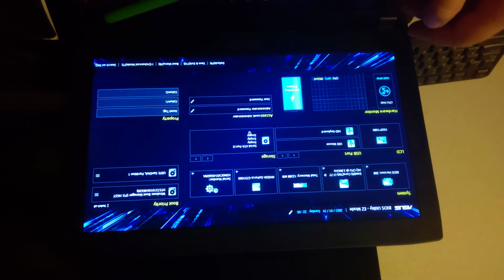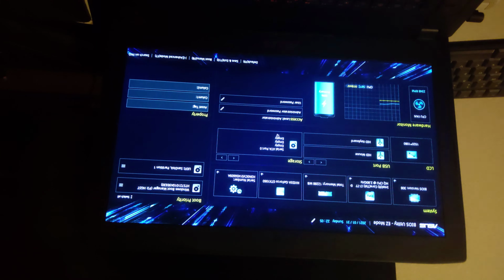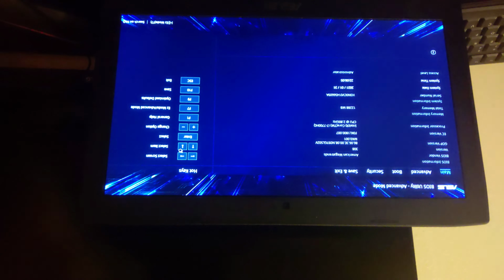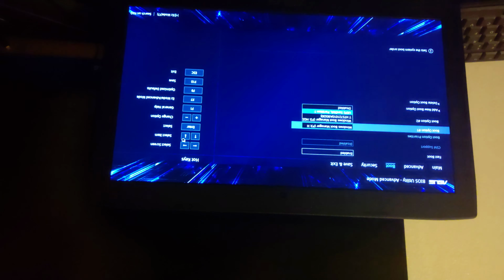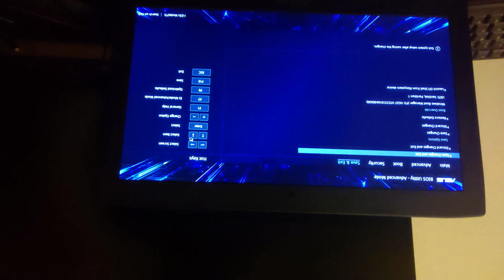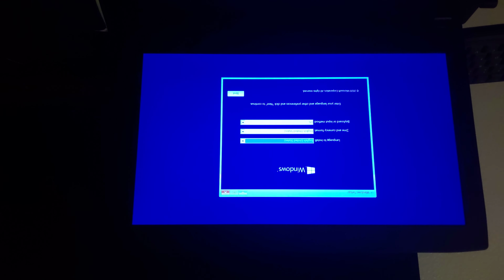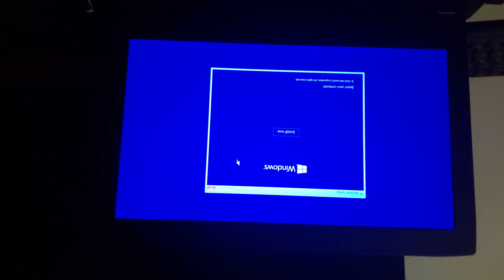USB Windows Install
Explanation on how to install Windows on a laptop computer using a USB drive